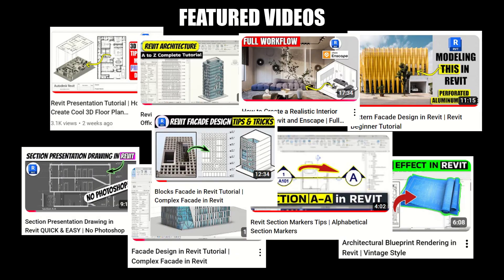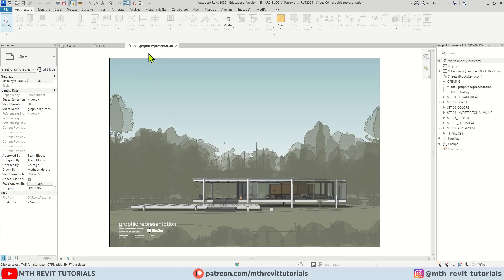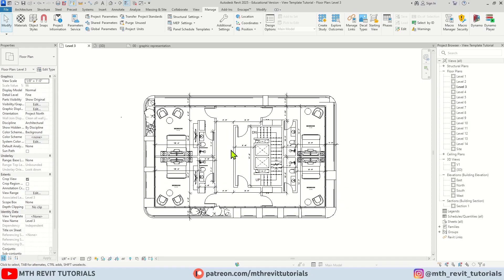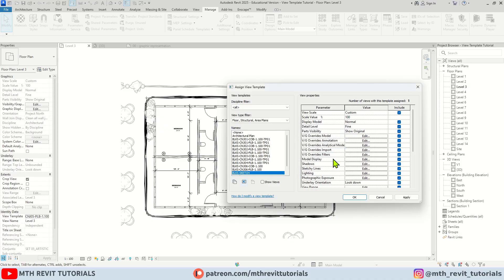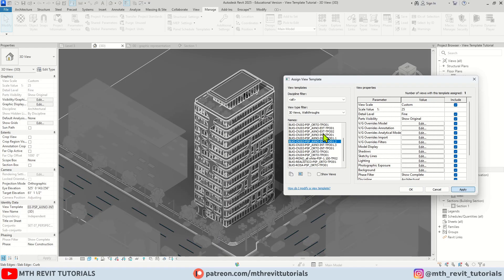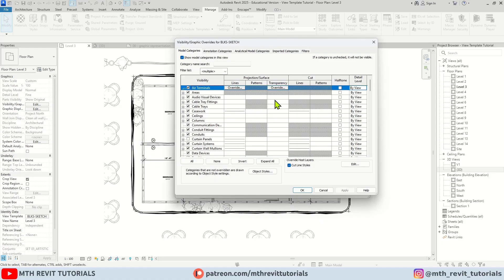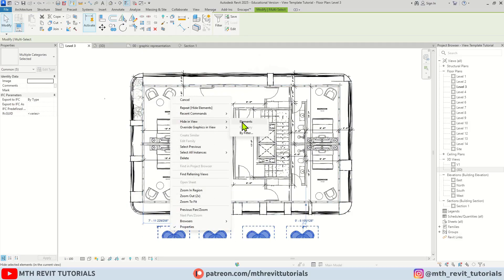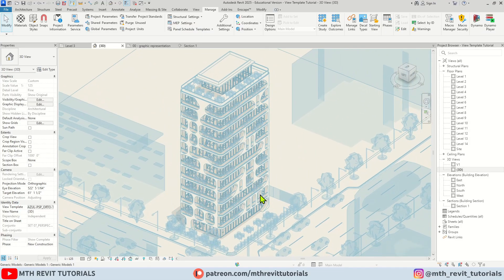Free Templates | Get Stunning Architectural Drawings in Revit (NO Photoshop)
If you're an architecture student, designer, or professional looking to upgrade your Revit output without Photoshop, this video is for you!

Stop spending countless hours tweaking graphic settings in Revit! In this complete tutorial, I'll show you the fastest way to create beautiful, professional-quality Revit presentation drawings for your architecture projects using free Revit View templates.
Revit View Templates
Architectural Presentation Drawings
Free Revit template
Revit Floor Plan
▶️Timestamps:
00:00 Intro
00:09 Transferring View Templates
02:40 IMPORTANT TO KNOW
03:50 Removing View Template
04:17 Presentation Drawings